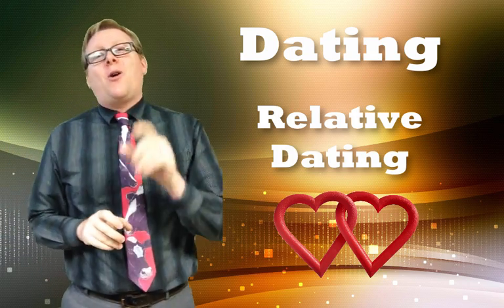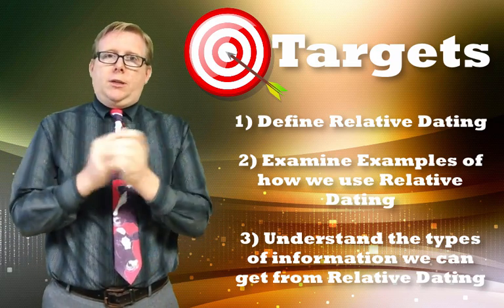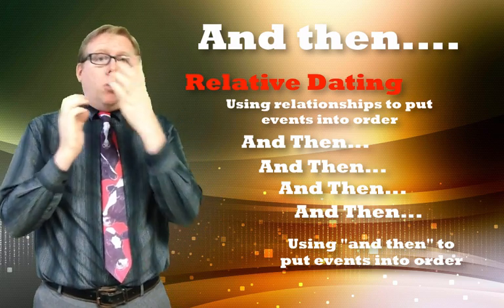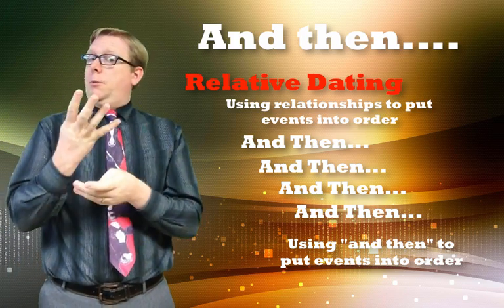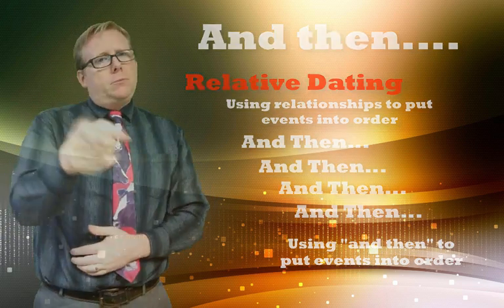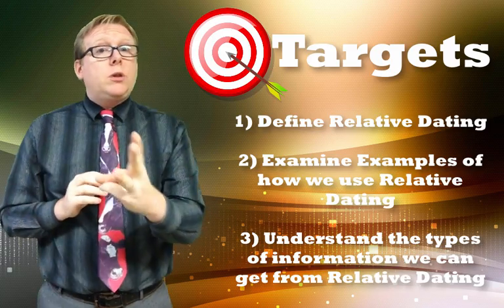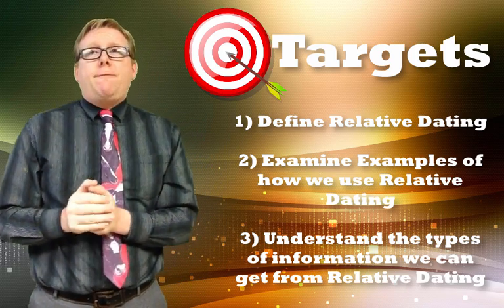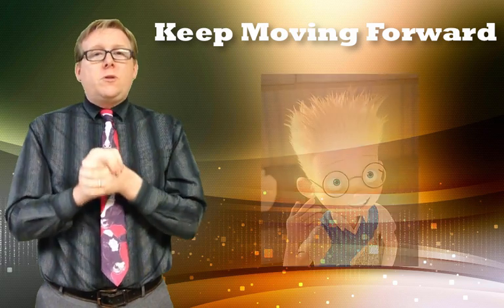Relative Dating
No this is not where you take a cousin to the movies, instead its using relationships to figure out the order of events.